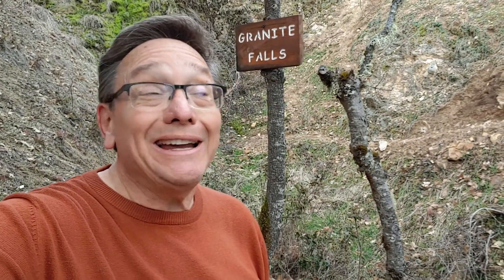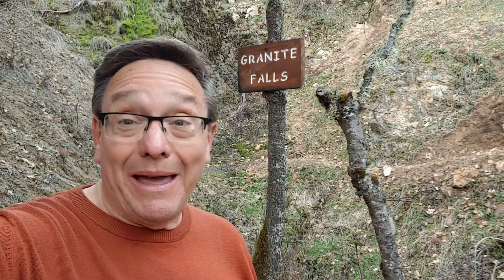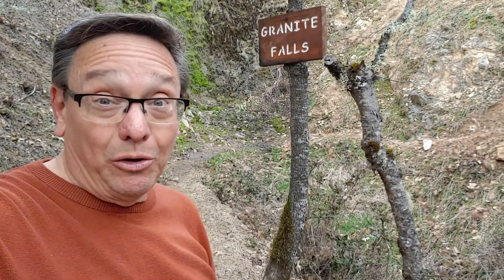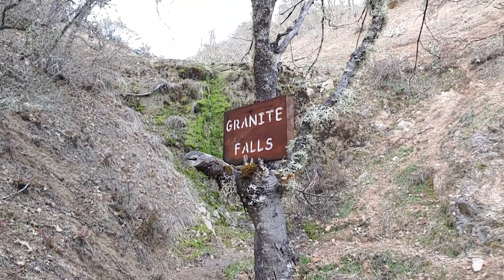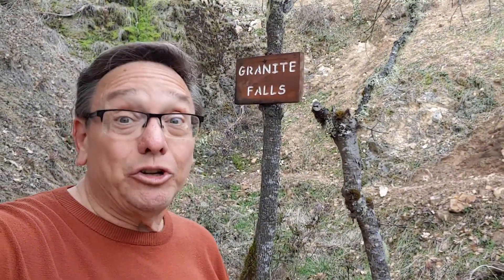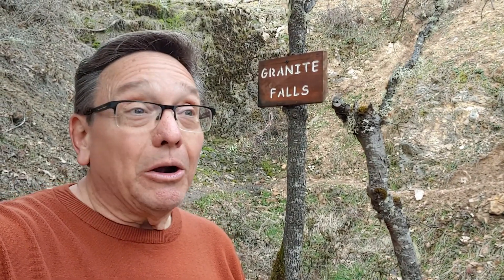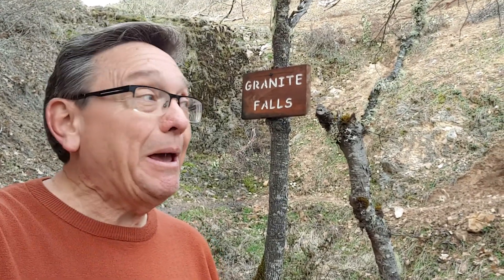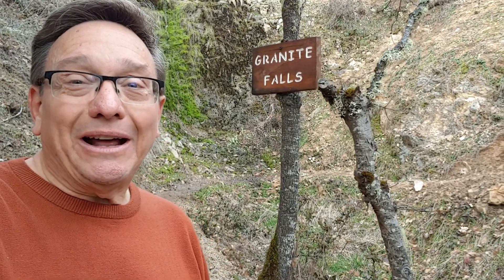Manzanita to Granite Waterfalls Trail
Hiking in southern Oregon